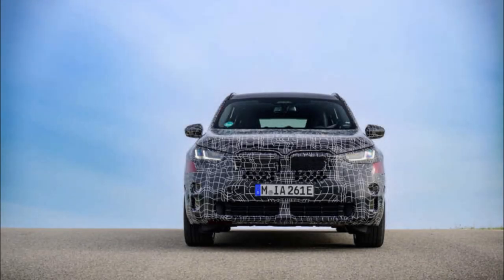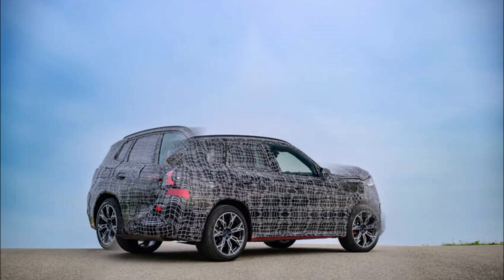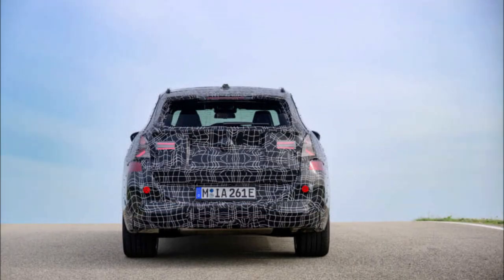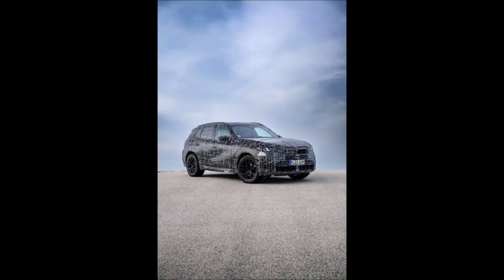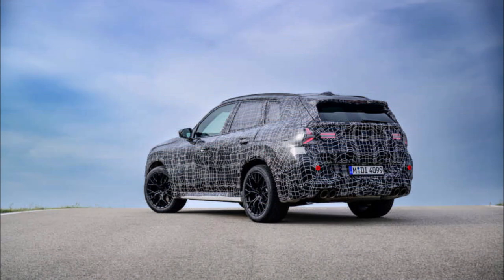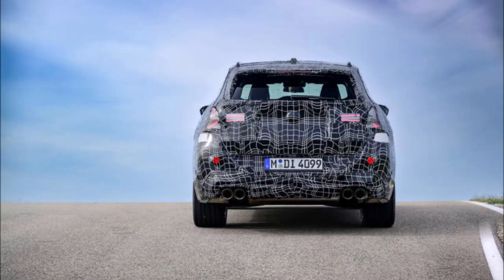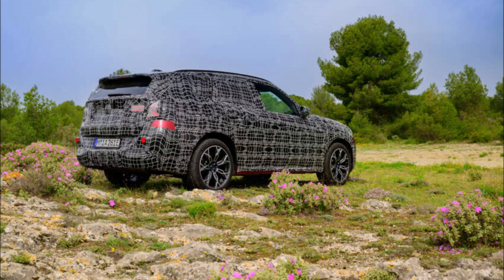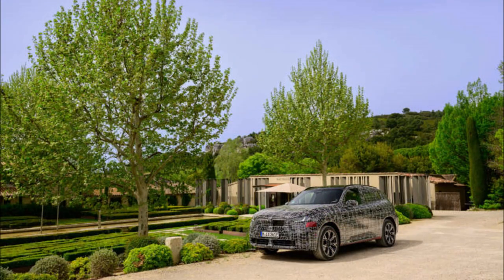BMW X3 G45 2025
BMW X3 G45 2025 teaser